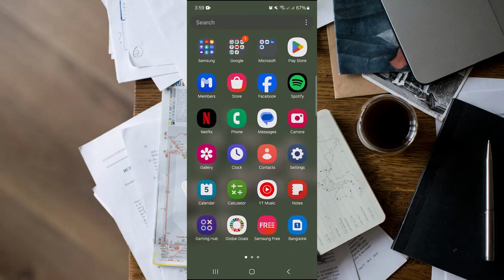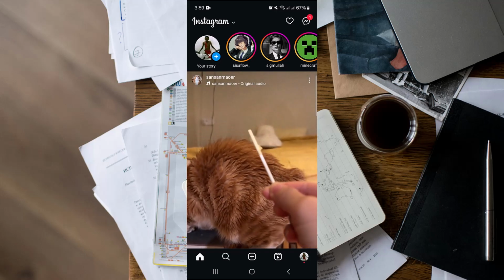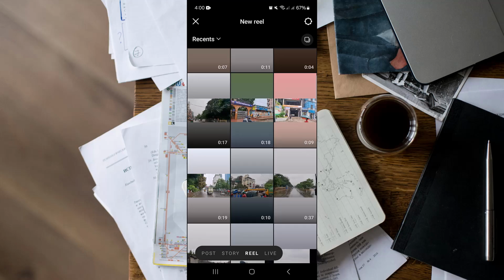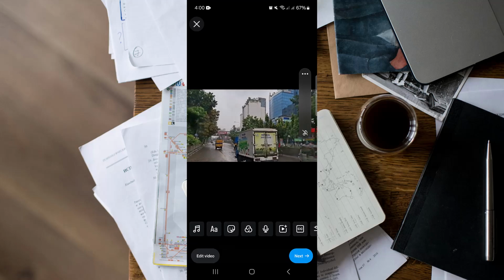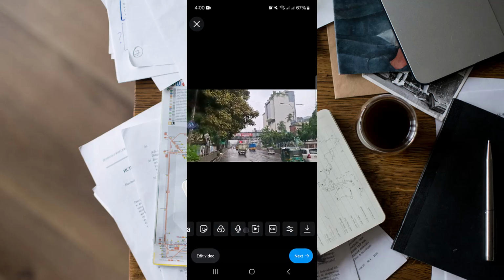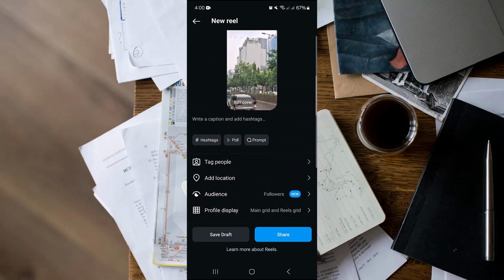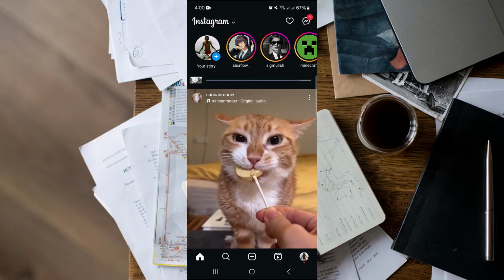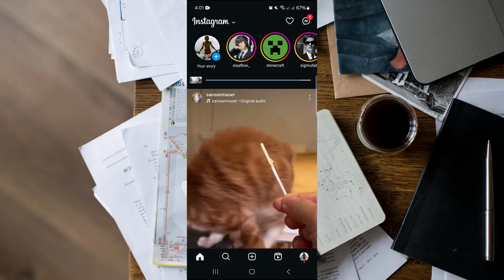How To Upload Longer Reels On Instagram - Full Guide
Do you want to know How To Upload Longer Reels On Instagram? Then this is the video for you!

This is a step-by-step tutorial on how to upload long video on instagram reels  full guide on this.